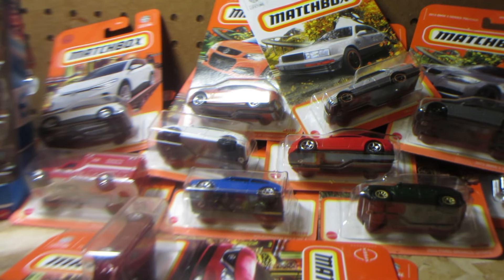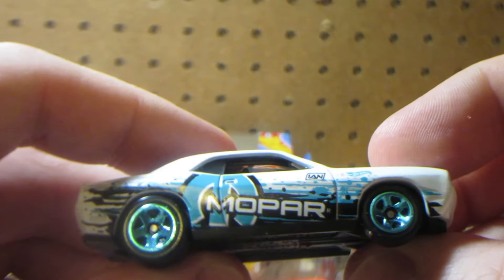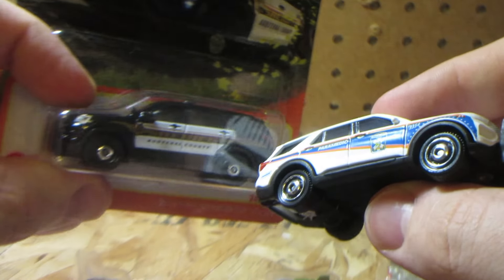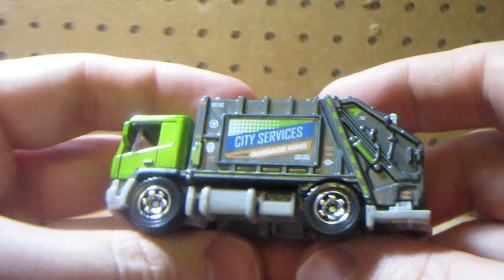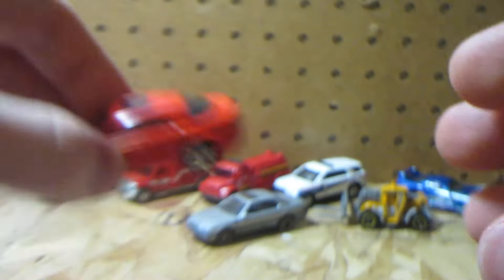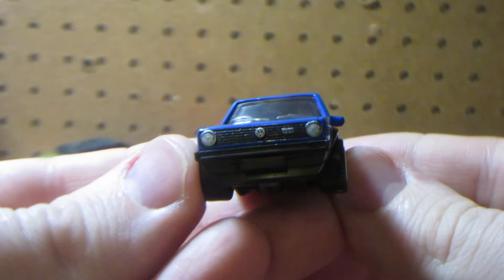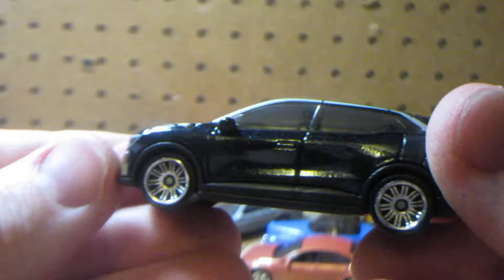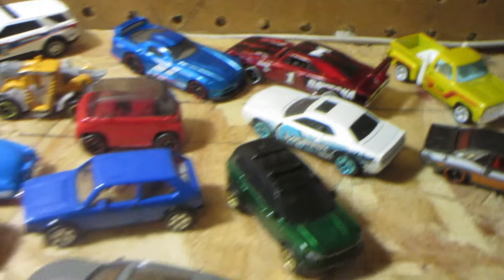Opening 2024 Matchbox G Case cars!